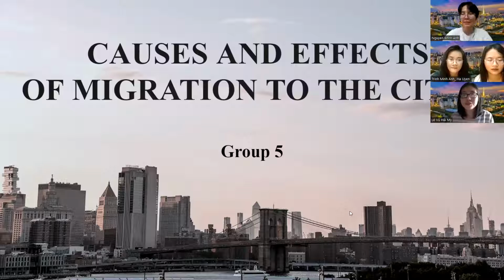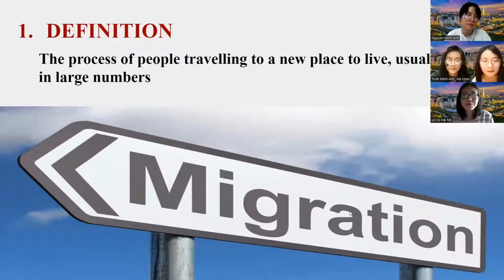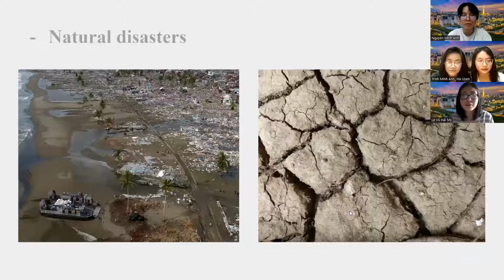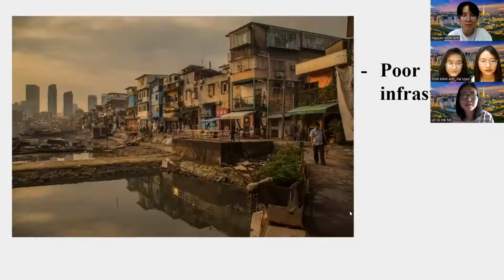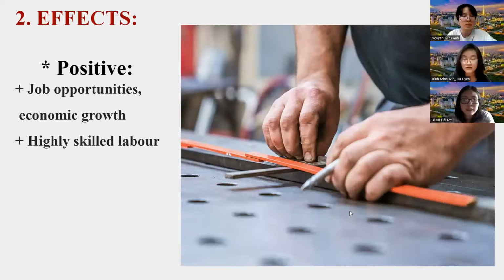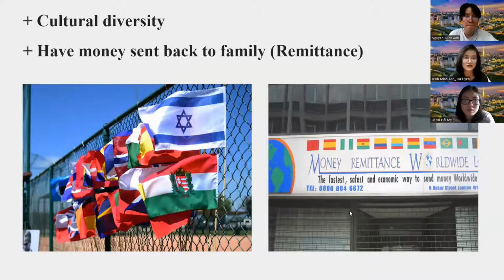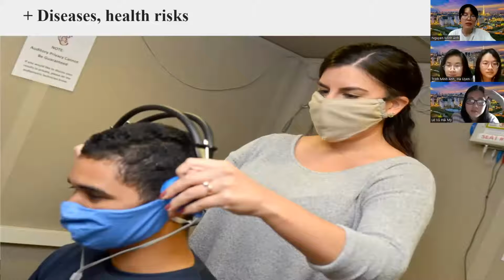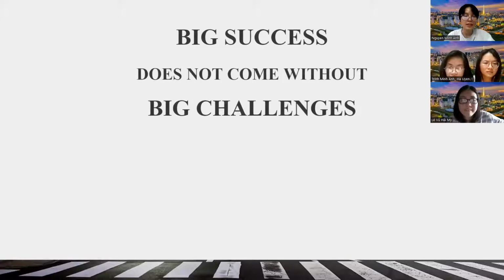Mini presentation_Group 5_Cities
Group members:
1. Nguyen Minh Anh
2. Trinh Minh Anh
3. Nguyen Thi Ha Uyen
4. Le Vu Hai My